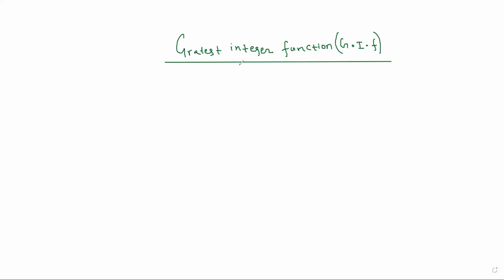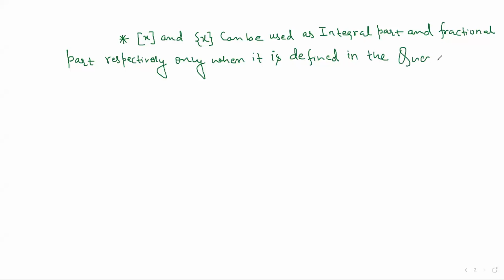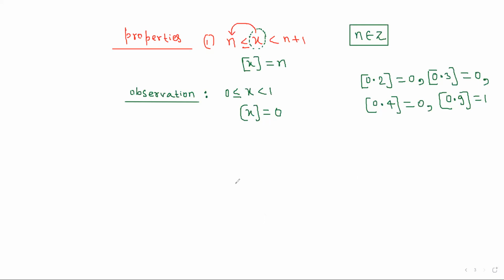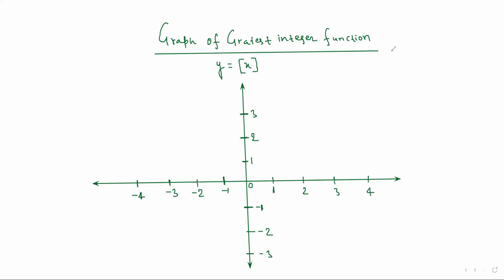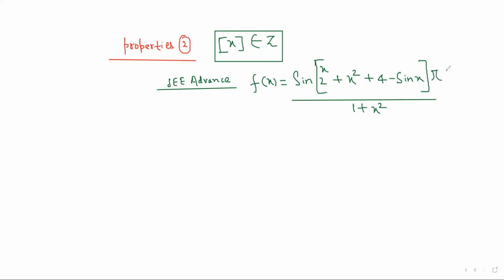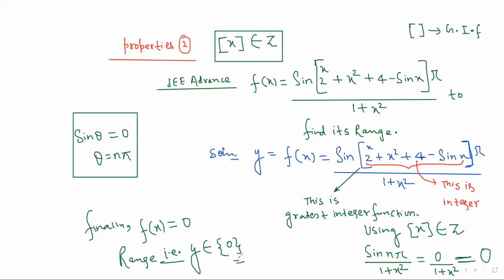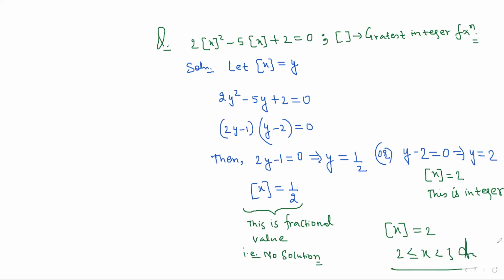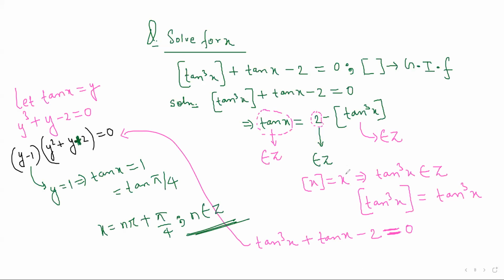JEE class maths1